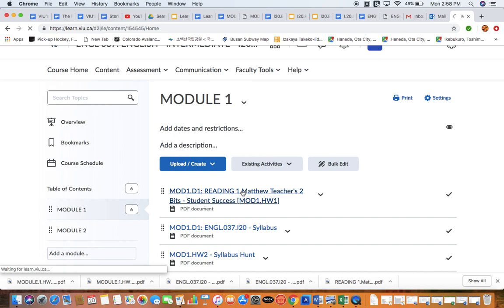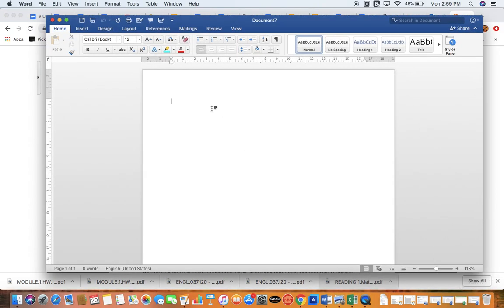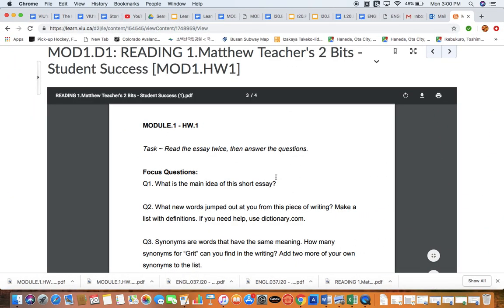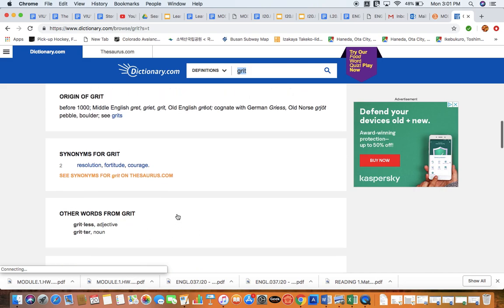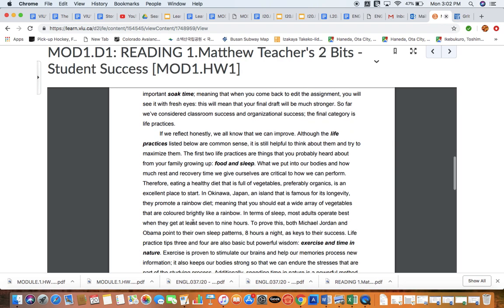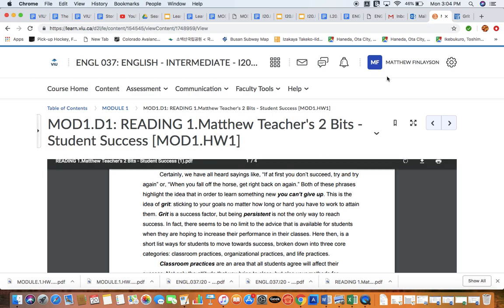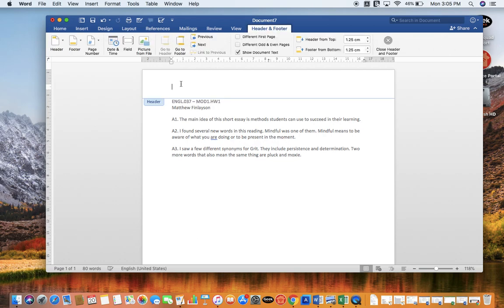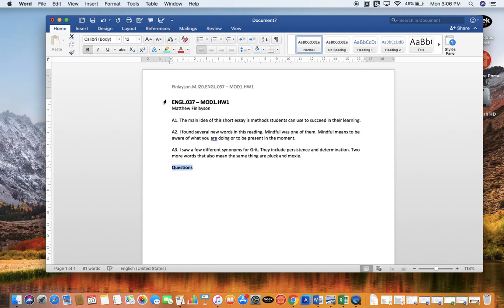I20 ENGL 037 MOD1 D2 How to Complete HW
This video lays out how to build a correct homework submission for our ENGL.037 class.